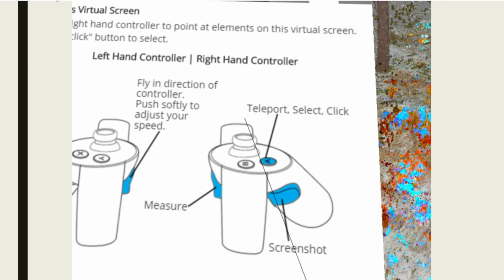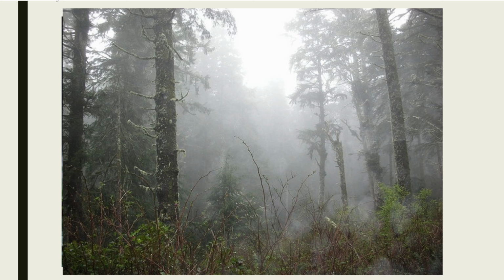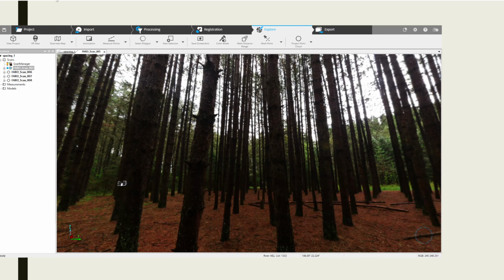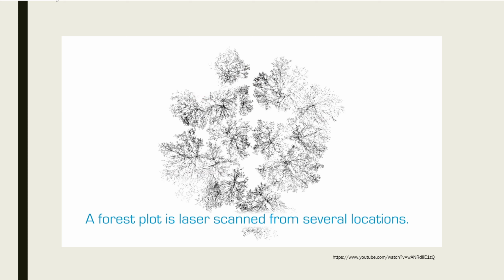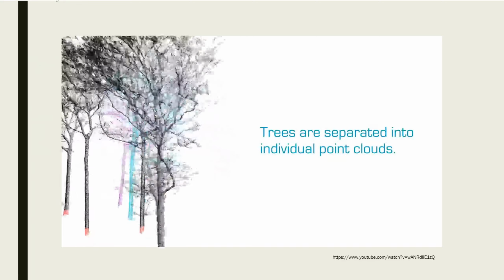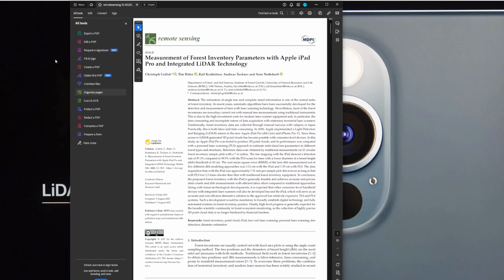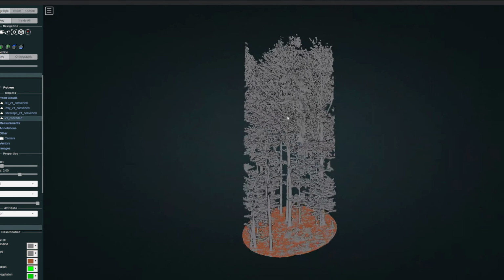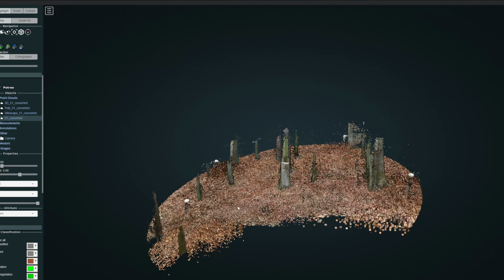Day 11 of the 12 days of LiDAR - Terrestrial LiDAR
Day 11 of the 12 days of LiDAR - talking about terrestrial (tLiDAR) LiDAR